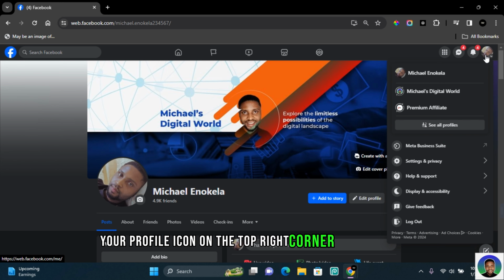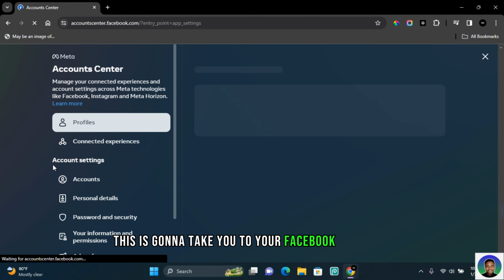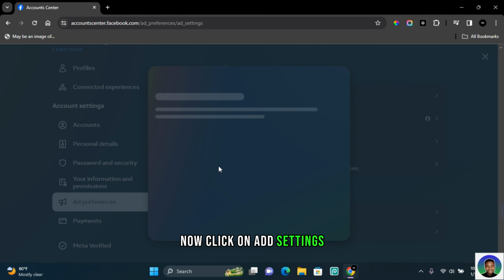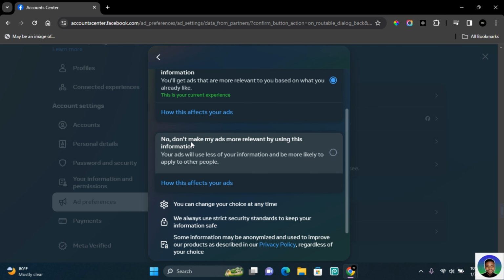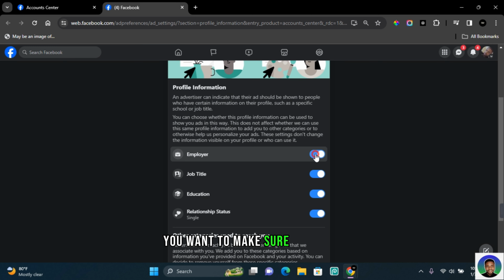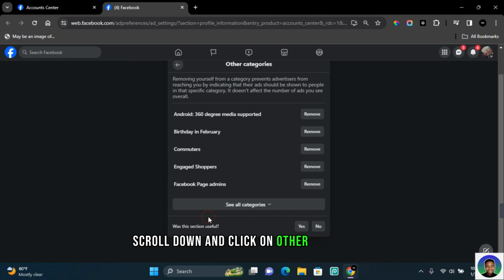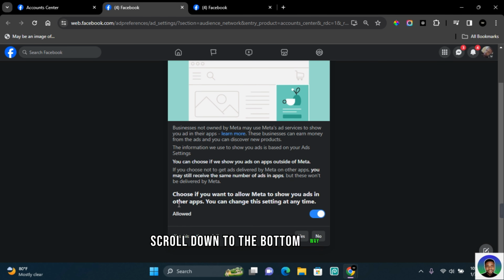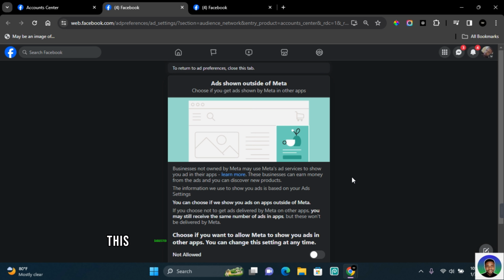How to Turn Off Suggested For You on Facebook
Hey Facebook users! Tired of constantly seeing "Suggested For You" content on your feed? Today, we've got your back with a simple solution – "How to Turn Off Suggested For You on Facebook." This step-by-step guide will help you regain control of your feed and enjoy a more personalized Facebook experience.

Disabling Suggested For You on Facebook tutorial
Customizing Facebook feed preferences
Enhancing your Facebook browsing experience
Managing suggested content on Facebook

Thanks for hanging out with us! Share these insights with your Facebook friends, and let's make our feeds exactly what we want to see! 🌐 💬 Chat me On WhatsApp